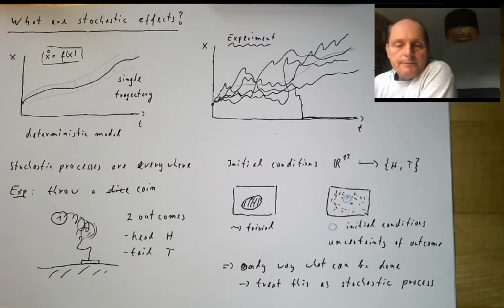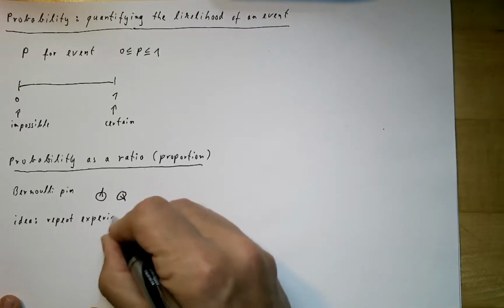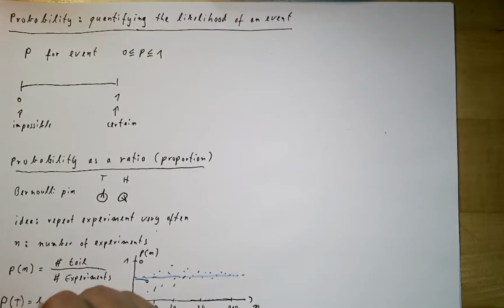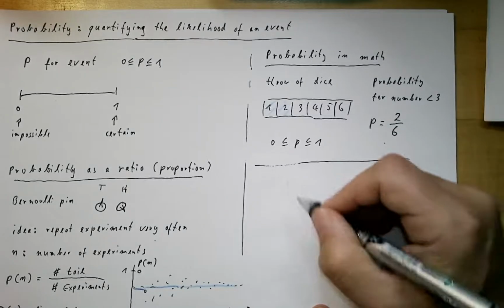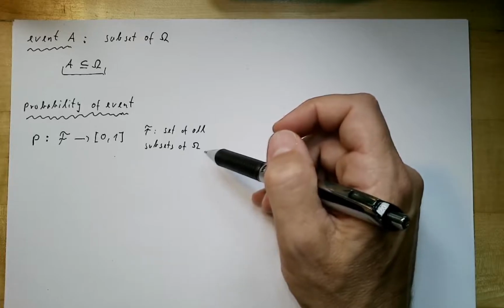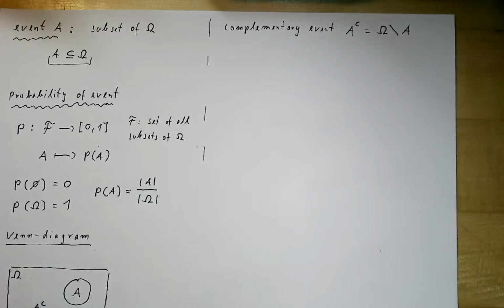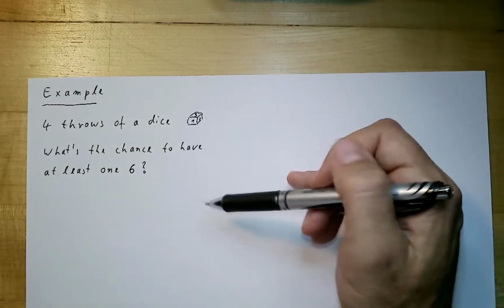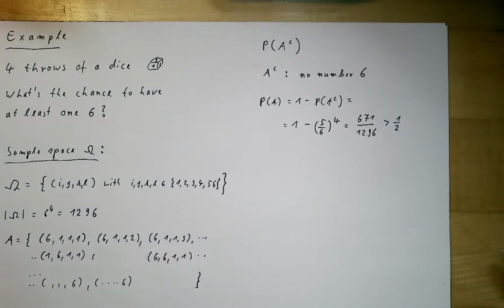Advanced Mathematical Modeling, part 3: calculating probabilities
Some rules how to calculate probabilities, probabilities are ratios or proportions